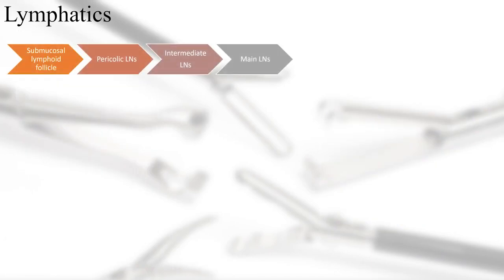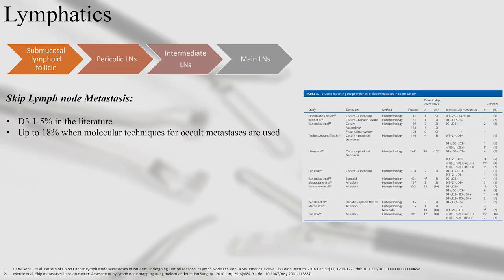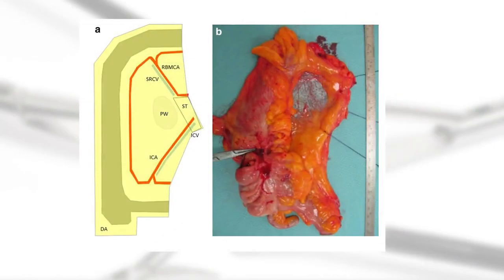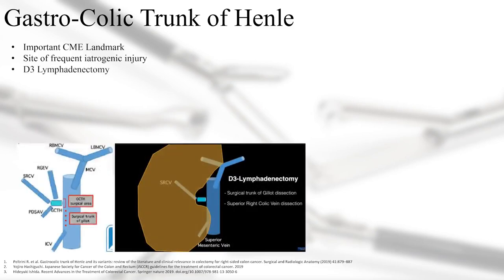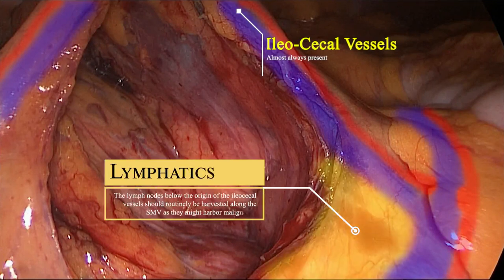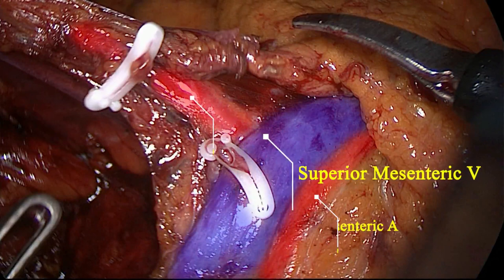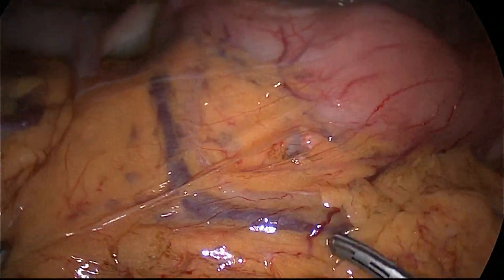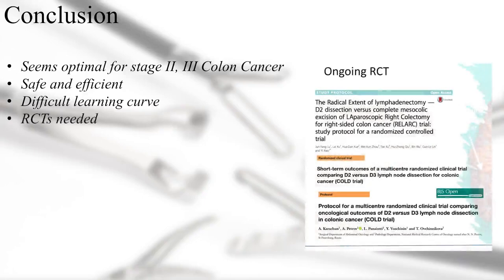Laparoscopic Complete Mesocolic Excision With Vascular Anatomy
Popeskou, Sotirios-Georgios; Bernardi, Lorenzo; Christoforidis, Dimitri
Diseases of the Colon & Rectum. 66(6):e299-e300, June 2023.

Original Articles
Clinical Practice Guidelines
Systematic Reviews